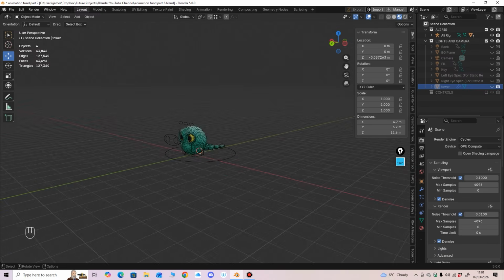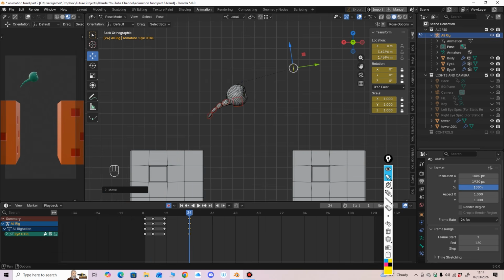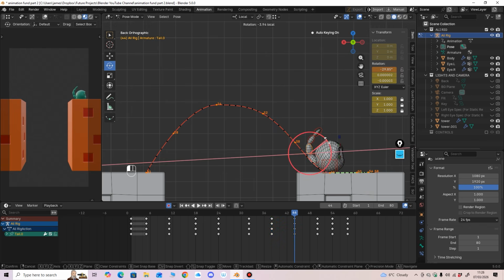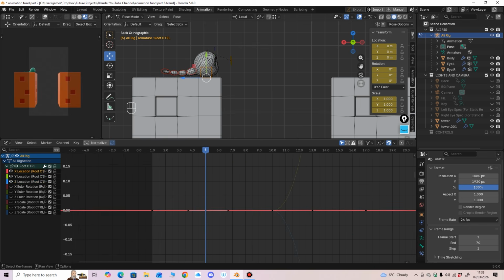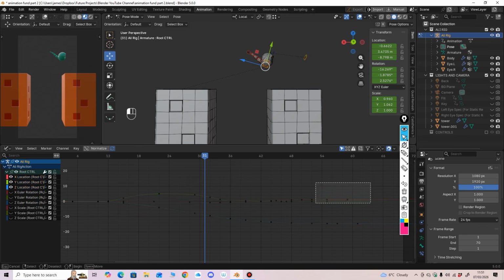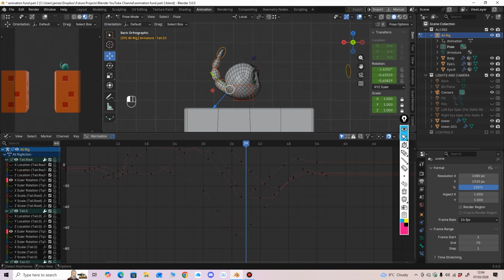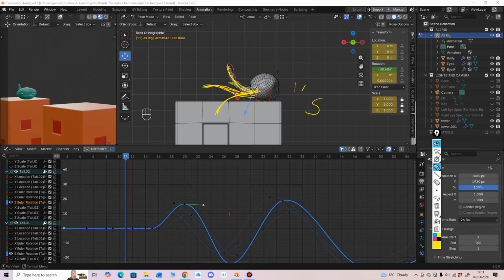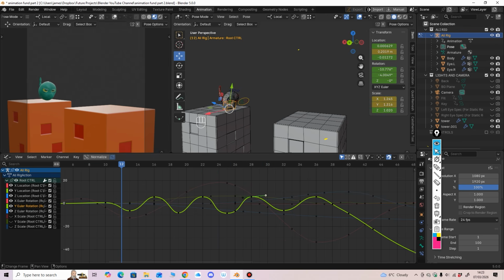Animating a character in Blender | Bringing Characters to Life in 3D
This in-depth 3D animation lecture is jam-packed full of juicy details which will help you breathe life into a characters performance as we learn about the subtle little details which can help take your animations to the next level. We will also go deep into the Graph Editor - an essential part of any animators tool kit. We will explore another 4 principles to follow on from the first lecture which are:

- Principle 5: Overlapping Action
- Principle 6: Slow In  & Out
- Principle 7: Arcs
- Principle 8: Secondary Action

- The Middle 4 Principles of Animation
- Overlapping Action and Slow In & Out
- Arcs & Secondary Action
- Techniques for creating believable motion
- Breathing life into a Character
- Timing and Spacing
- The Graph Editor In-Depth
- Offsetting Curves
- Perfect for practising animation

*Video Chapters:*
0:10 – Starting the Lecture
1:21 – The Ali Rig
1:32 – Animation Planning
2:52 – Pre Planning & Prep
4:32 – Setting out First Key Pose
8:18 – Anticipation Pose
15:23 – Landing Pose
21:05 – Checking the Core Actions
24:30 – Motion Path & Arc's
26:44 – Squash & Stretch
29:29 – Adjusting the Timing
34:07 – Important Animation Concepts
36:28 – The Graph Editor
46:21 – Looping the Animation
52:59 – Checking the Rotation Channels
54:19 – Leaping Salmon Reference
56:27 – Further Timing Tweaks
59:34 – Overlapping Action
1:08:39 – Adding the Eye Dart
1:11:09 – Final Animation Polish Notes
1:20:53 – Discussing the Principles
1:29:09 – Wrapping up the Lecture